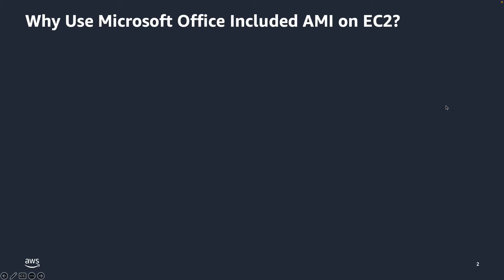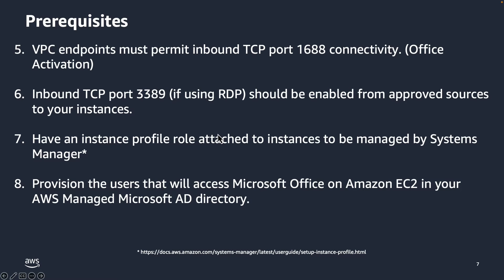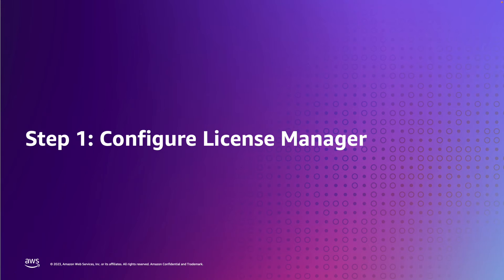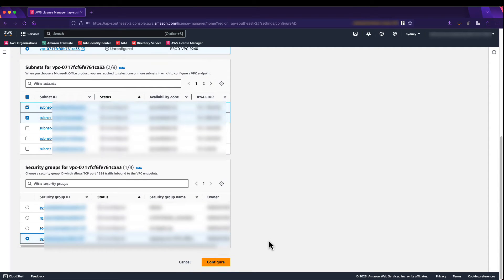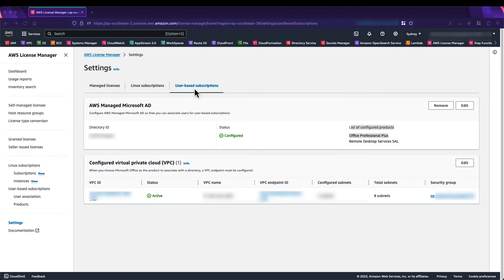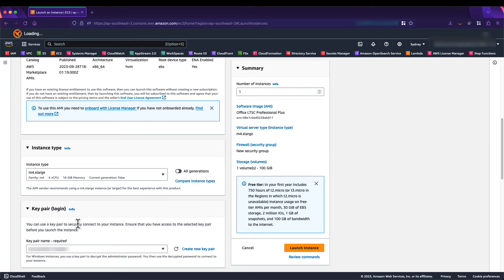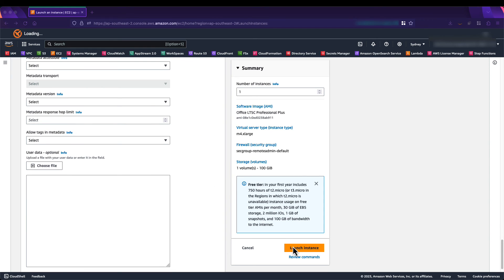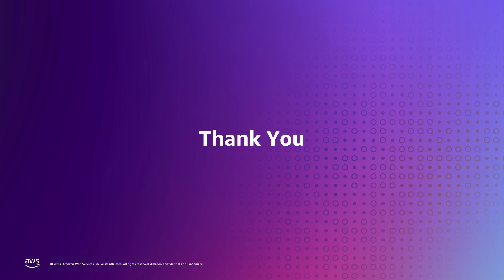How to set up Microsoft Office on Amazon EC2 | Amazon Web Services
In this video we show you how to set up Microsoft Office on Amazon EC2 using AWS License Manager.